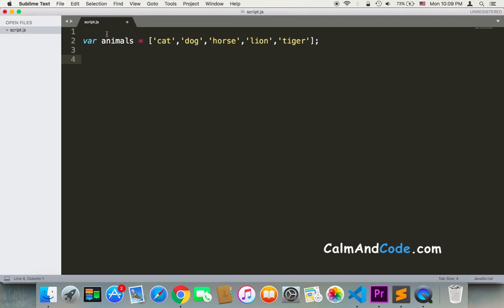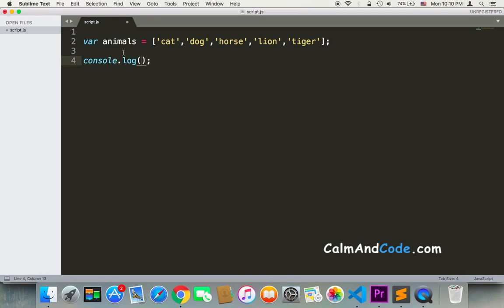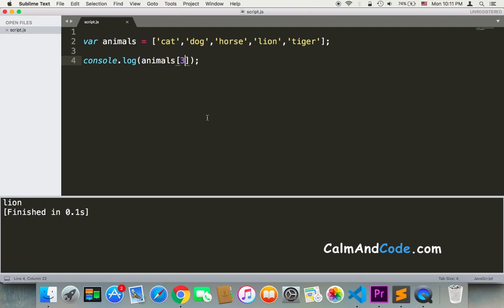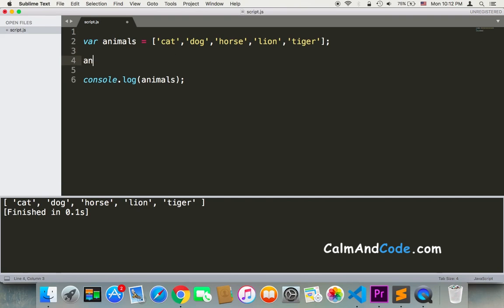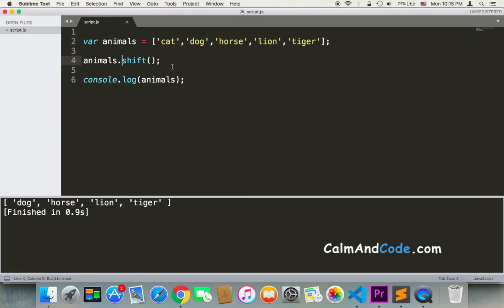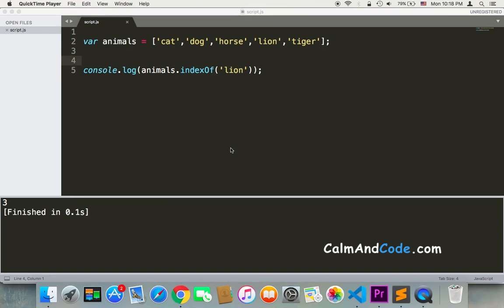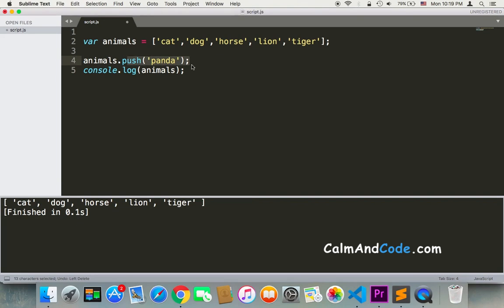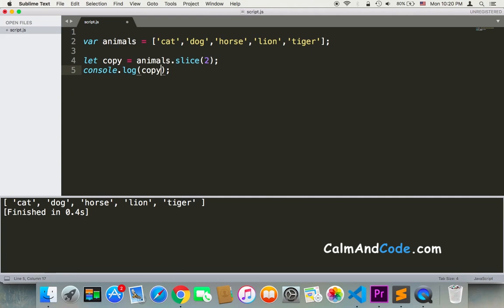Learn Javascript | 5 Most Important Array Functions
In this tutorial, you will learn how to create an array, and the 5 most important array functions. Arrays are super important in Javascript just like any programming languages. They are one of the building blocks of any script or application you create.